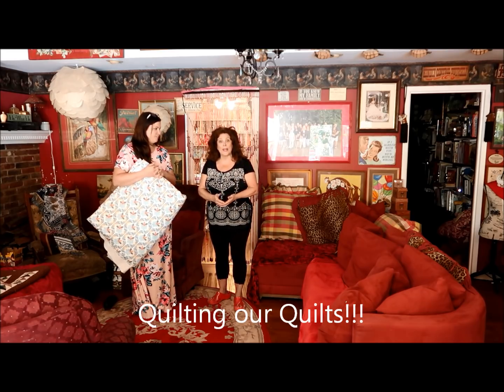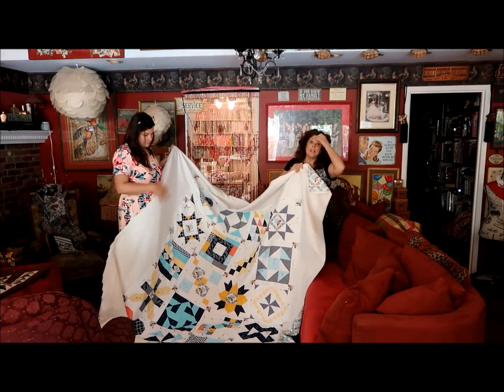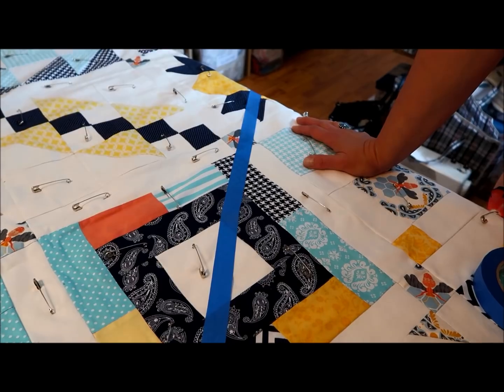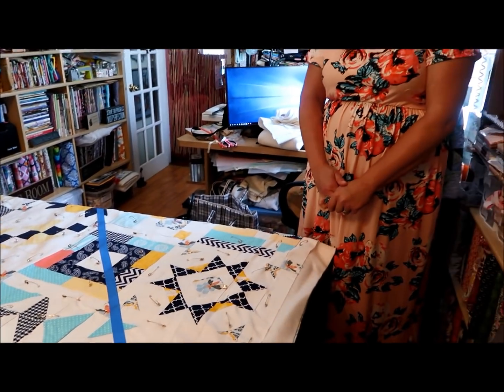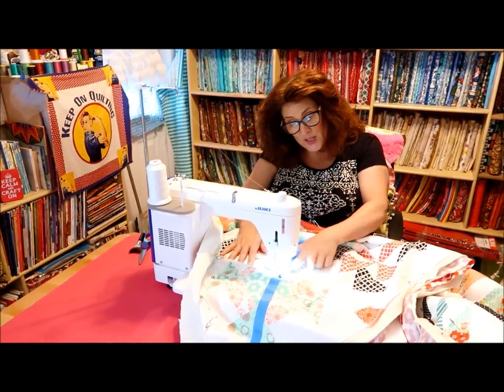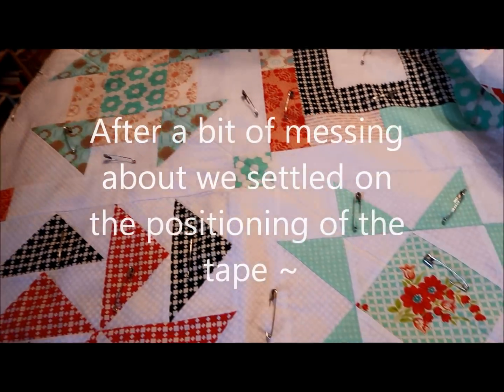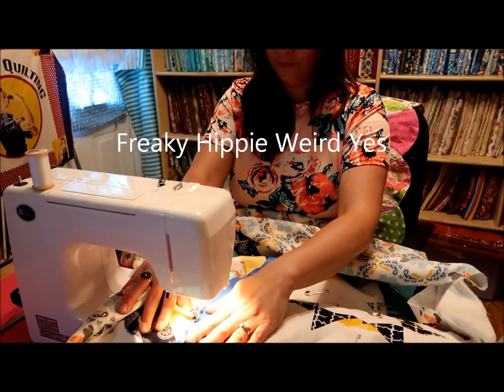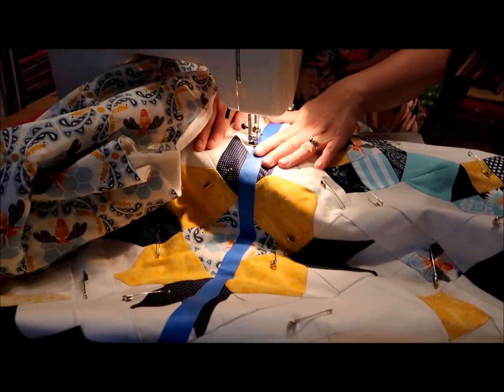JEAN'S BLOCK PARTY ~ 2018 ~ Quilting our Quilt!!! YAY!!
Free quilting class and sewing lessons! And as in a 'classroom' setting, my tutorials are approximately 1/2 hour+ long. So Join me in my home sewing room making all sorts of quilted goodies! Be aware ~ I like to chat and probably repeat myself over and over, (and stutter sometimes), and if this annoys you, then view elsewhere - but, if patient, you hopefully will learn a new method or technique! Today's tutorial ~ Jean's Block Party! We are at the point we can actually quilt our quilt! Follow along for some of my tips, you beginners! :)